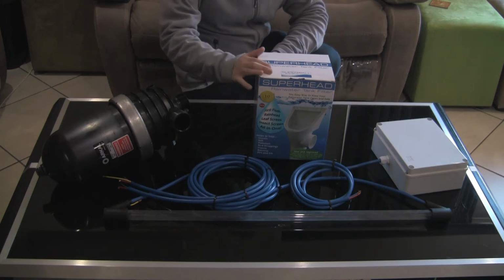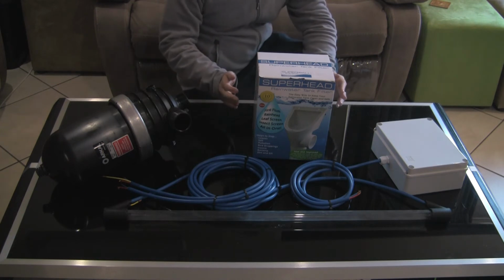Backup Not For Drinking